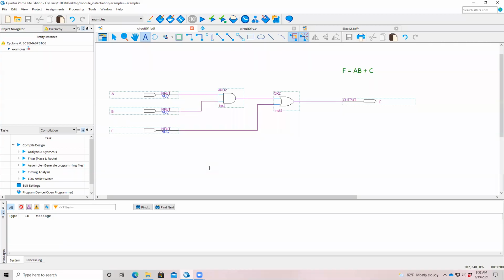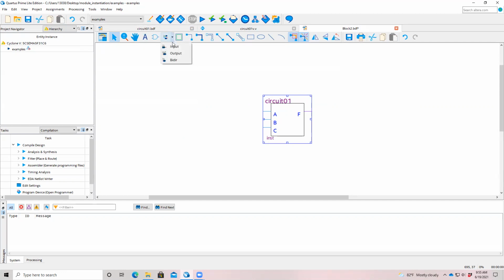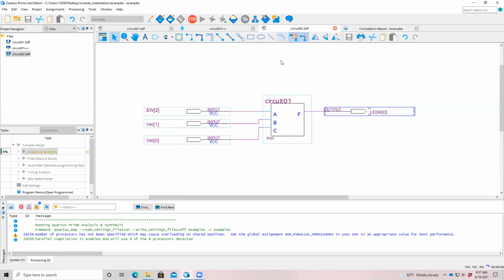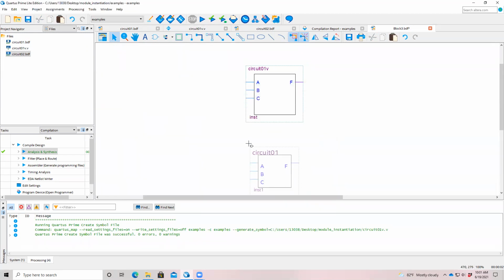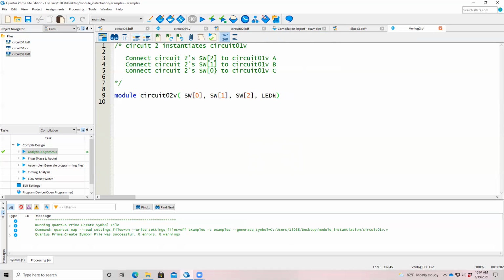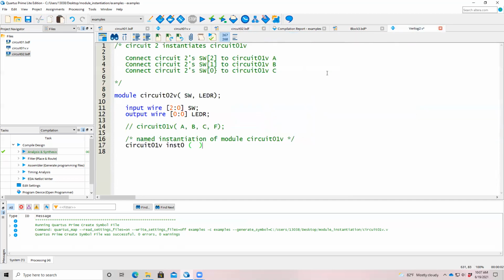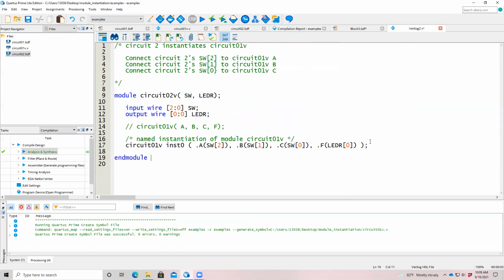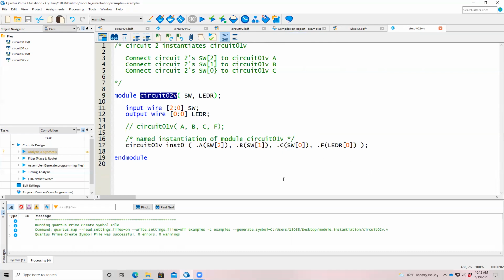How to instantiate a Verilog Module, part 1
Module instantiation is often a tricky subject for students learning a hardware description language. It's often easier to understand block schematic diagrams as they provide a visual reference for wiring connections. We create a block schematic solution and then use it to understand how to create the same system with Verilog. The Verilog solution  explains using named instantiation to wire (connect) one Verilog module to another.